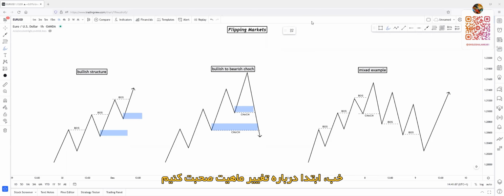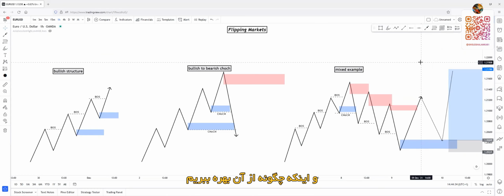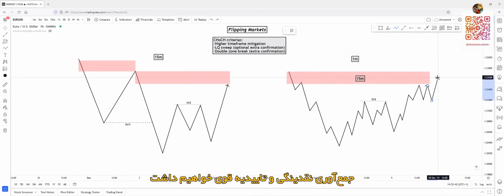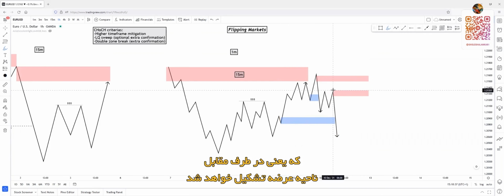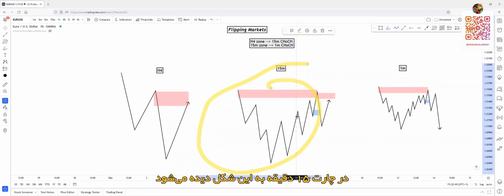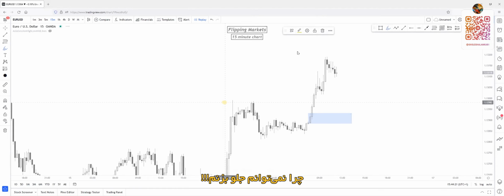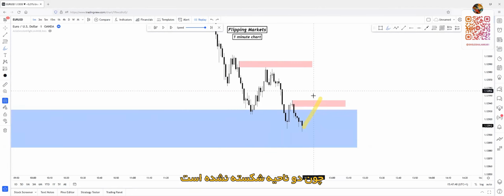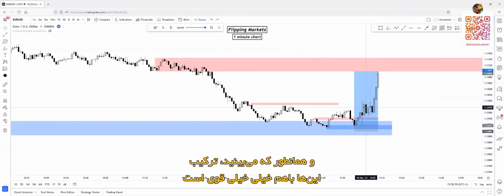💠 دوره Flipping Markets 🔹 فصل چهارم - قسمت اول: تغییر ماهیت (ChoCh)- انواع ورود -🔸 زیرنویس فارسی❤️‍🔥